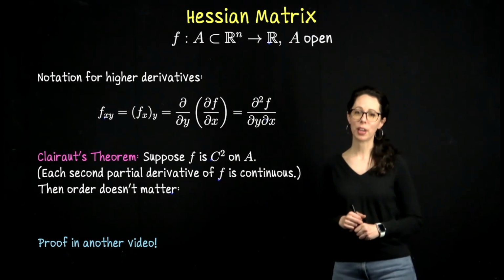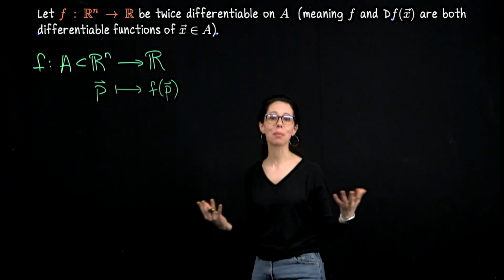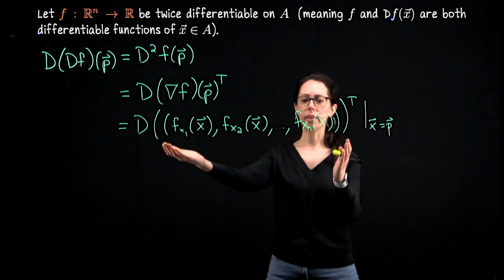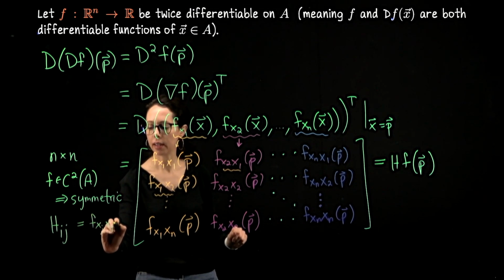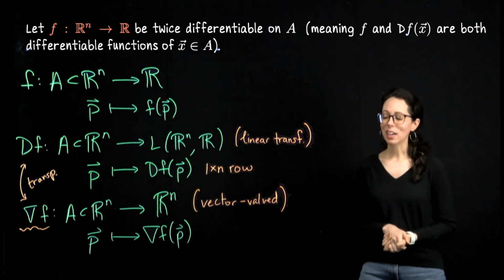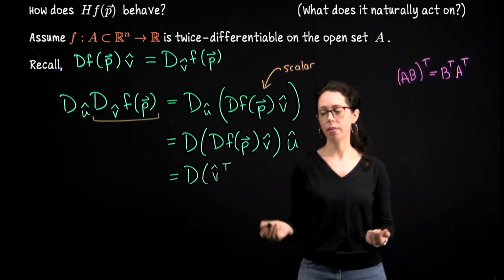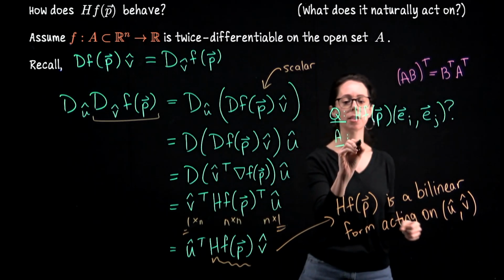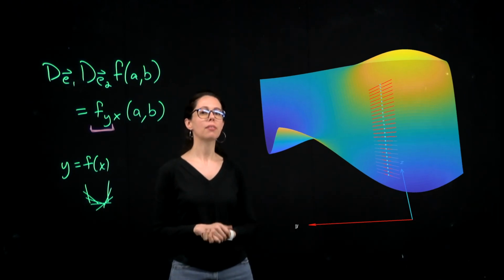The Hessian Matrix: Derivation, Interpretation, and Example, Real Analysis II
In this lecture, we explore higher-order differentiation by rigorously deriving and interpreting the Hessian matrix for scalar-valued functions of several variables. We begin by reviewing the Jacobian matrix and its interpretation as a linear transformation that computes first-order directional derivatives. Building on that foundation, we expand the gradient in coordinates and apply second-order differentiation to construct the Hessian matrix. We emphasize the symmetry of the Hessian matrix under the assumption that the function is class C² (as ensured by Clairaut’s theorem), and interpret the Hessian as a bilinear form that measures the behavior of iterated directional derivatives.

Through further discussion of its geometric significance, we situate the Hessian within the broader framework of differentiation and hint at its extension to vector-valued functions and higher-order tensors.